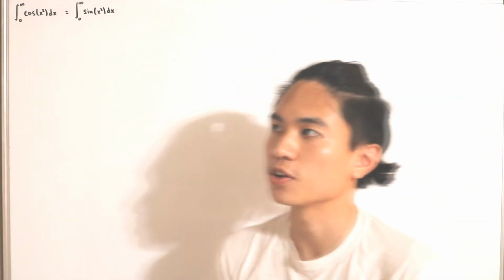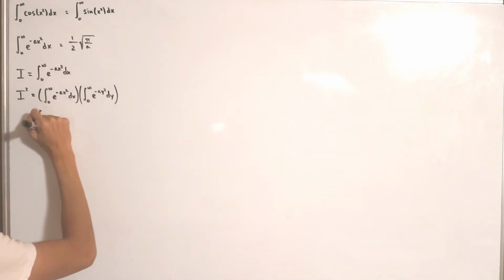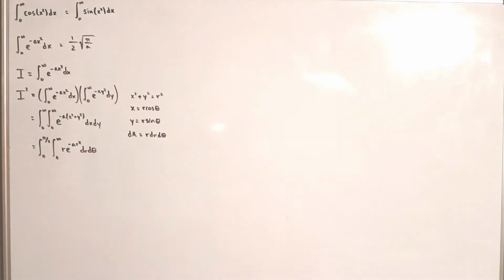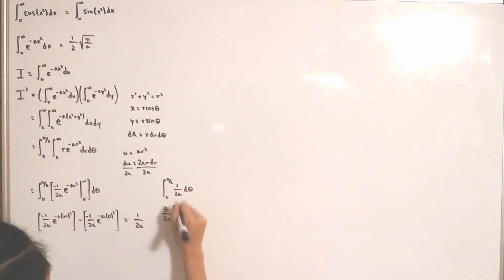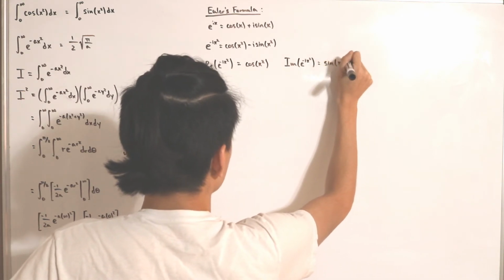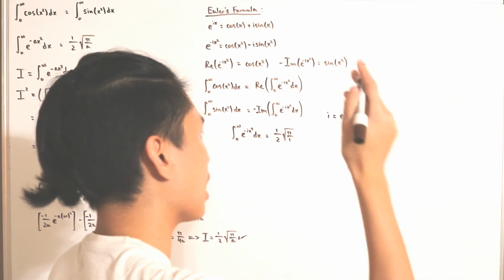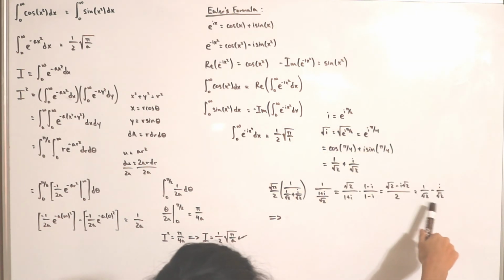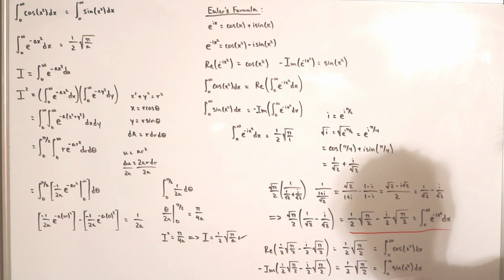Two improper trigonometric integrals equaling each other??